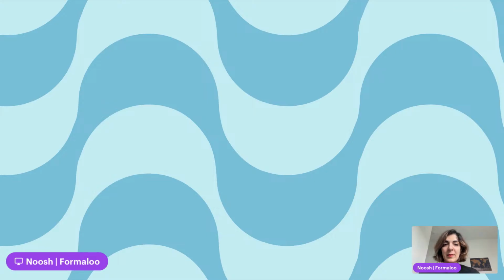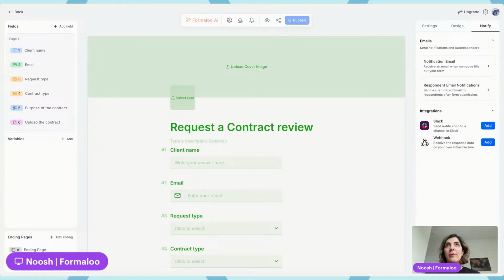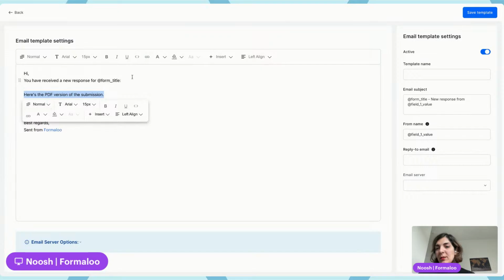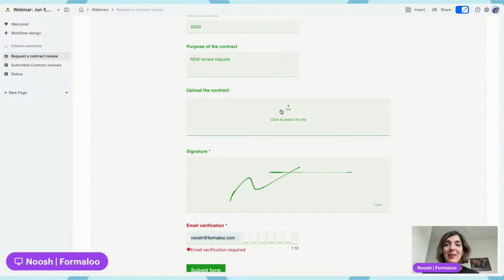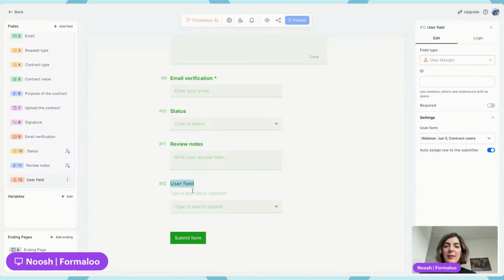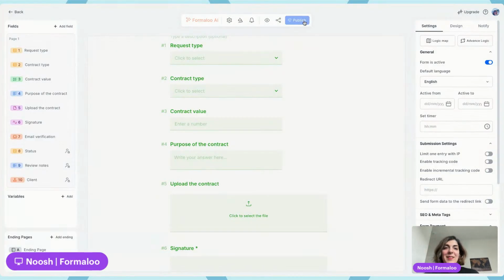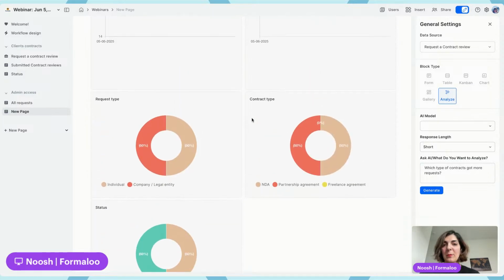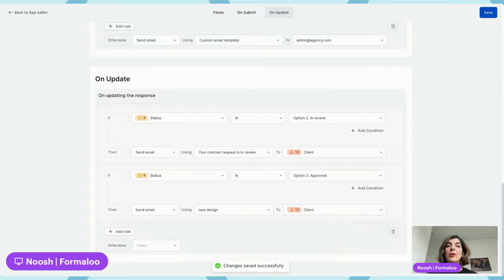How to build your client contract management workflow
Join us for a 30-minute live session where we’ll show how agencies can build a centralized client contracts dashboard using Formaloo — with automated status tracking, e-signatures, and client access, all under your brand.

In this session, you’ll learn how to:
✅ Create contract request forms and approval flows.
✅ Collect e-signatures and auto-generate contract PDFs.
✅ Track contract stages (drafted, sent, signed, completed).
✅ Build a client-facing portal where they can access signed docs.

Formaloo gives your agency a streamlined system that replaces clutter with clarity, all without code.

🗓️ Date: Thursday, June 5
🕙 Time: 11 AM EDT

🎯 Who should attend: Agencies and client-facing teams managing deliverables, service contracts, or retainer agreements.

✨ Bonus: Attendees will receive a free contract management dashboard template to customize for their agency.